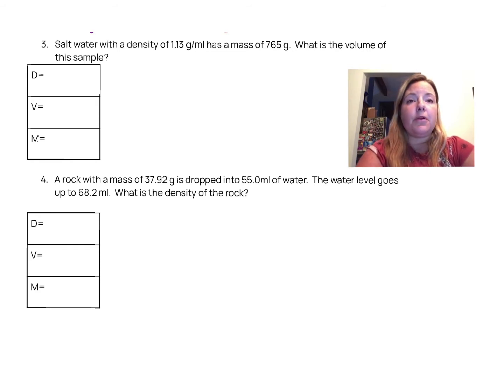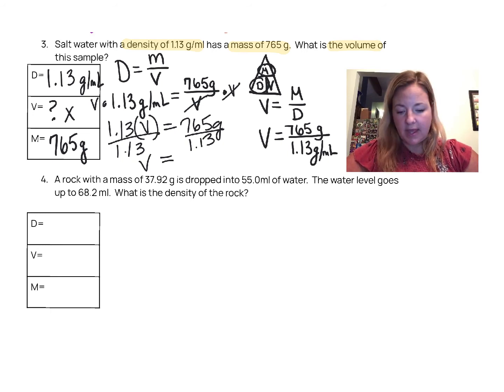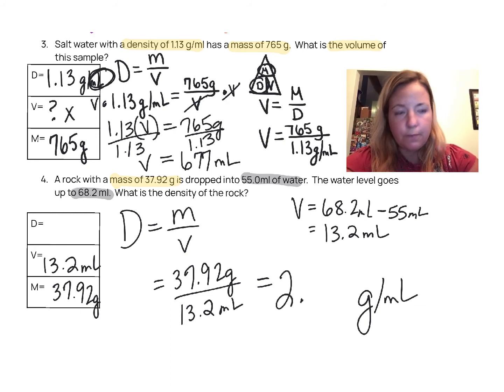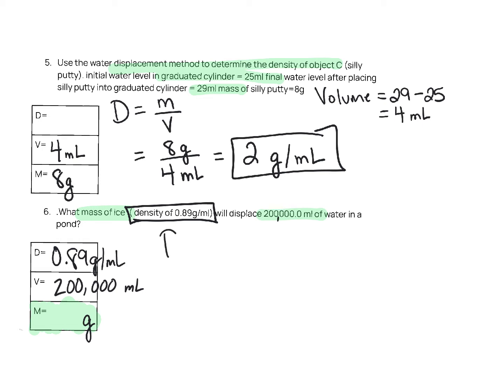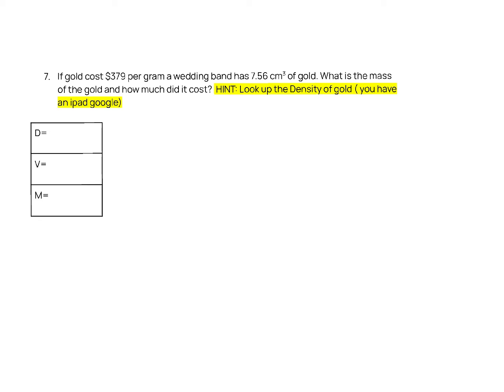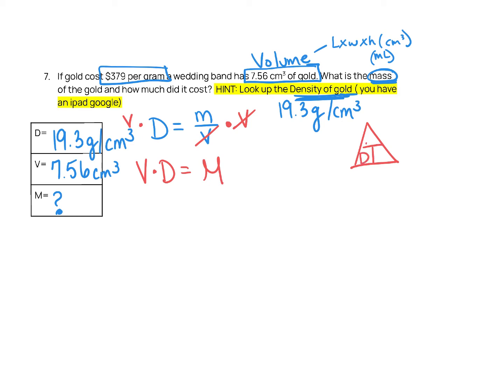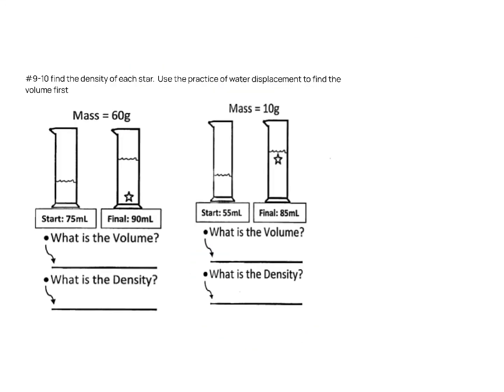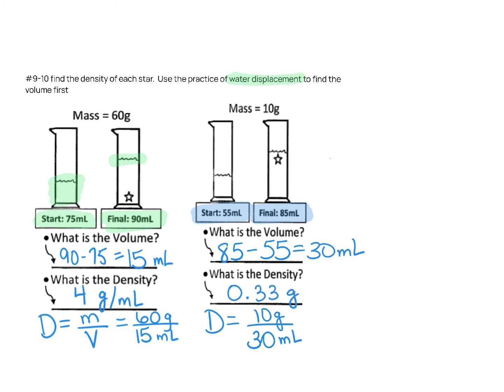Density practice problems wkst answers.mp4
Worksheet: video starts at #3 on worksheet